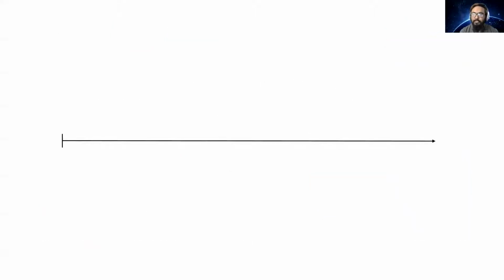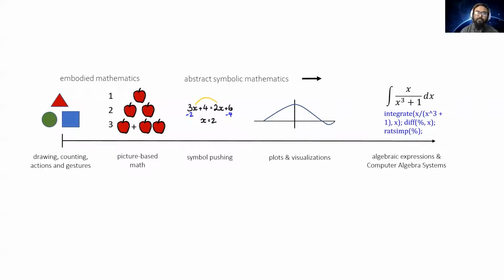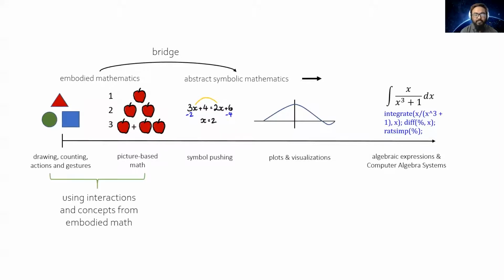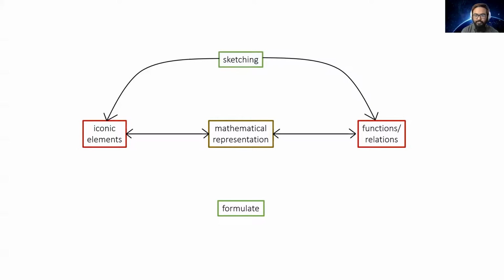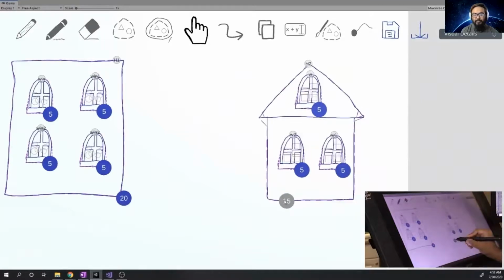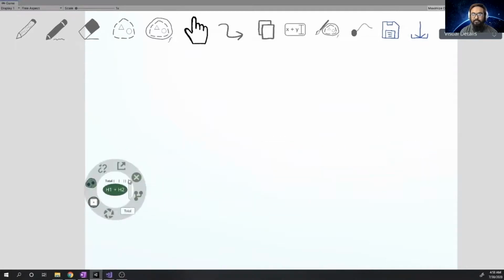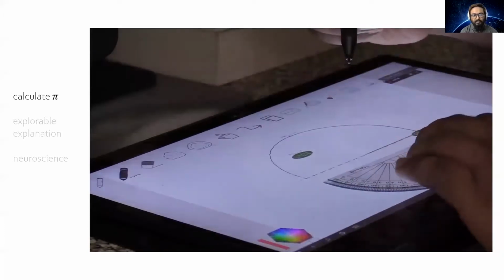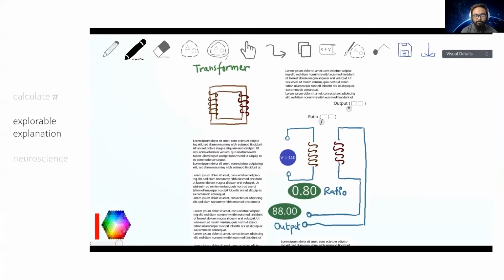Constructing Embodied Algebra by Sketching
Nazmus Saquib, Rubaiat Habib Kazi, Li-yi Wei, Gloria Mark, Deb Roy

Session: Design Tools / Machine Learning / Fabrication / Visual Artifacts in Design and Ideation

Abstract
Mathematical models and expressions traditionally evolved as symbolic representations, with cognitively arbitrary rules of symbol manipulation. The embodied mathematics philosophy posits that abstract math concepts are layers of metaphors grounded in our intuitive arithmetic capabilities, such as categorizing objects and part-whole analysis. We introduce a design framework that facilitates the construction and exploration of embodied representations for algebraic expressions, using interactions inspired by innate arithmetic capabilities. We instantiated our design in a sketch interface that enables construction of visually interpretable compositions that are directly mappable to algebraic expressions and explorable through a ladder of abstraction. The emphasis is on bottom-up construction, with the user sketching pictures while the system generates corresponding algebra. We present diverse examples created by our prototype system. A coverage of the US Common Core curriculum and playtesting studies with children point to the future direction and potential for a sketch-based design paradigm for mathematics.